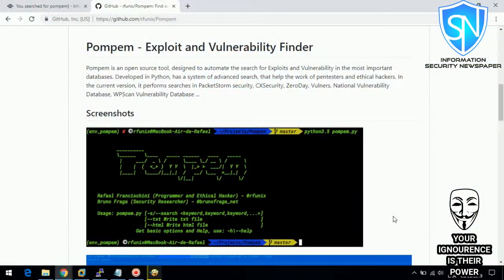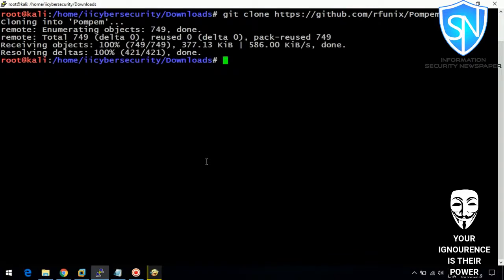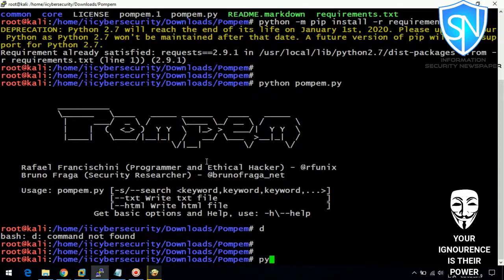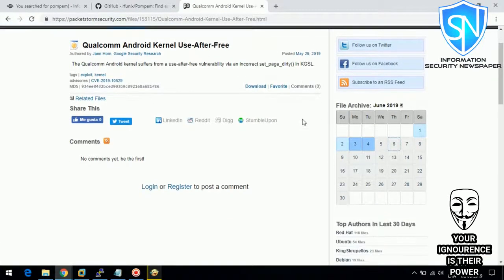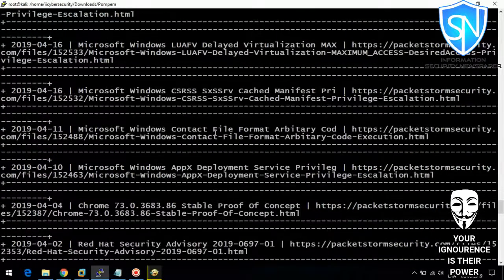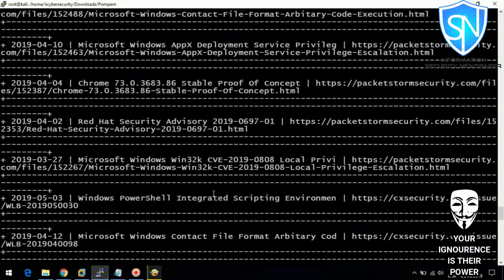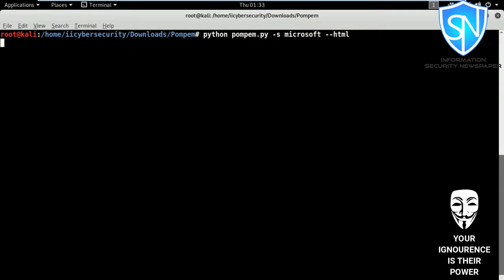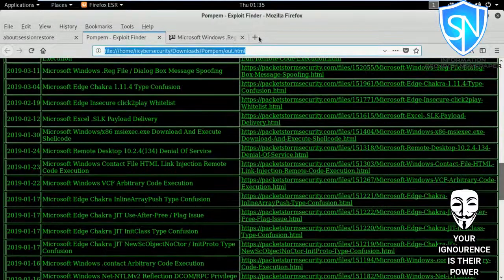TUTORIAL VIDEO: STEP BY STEP